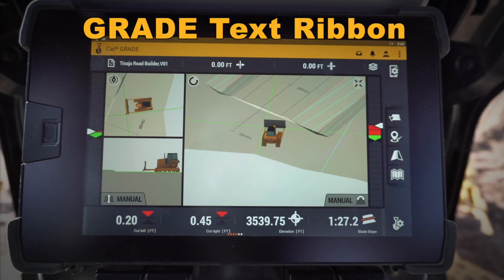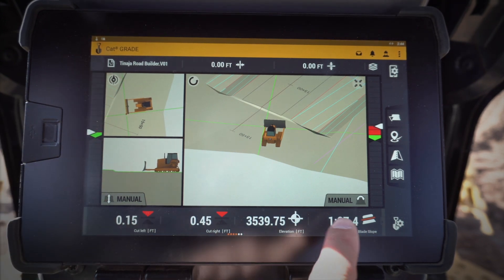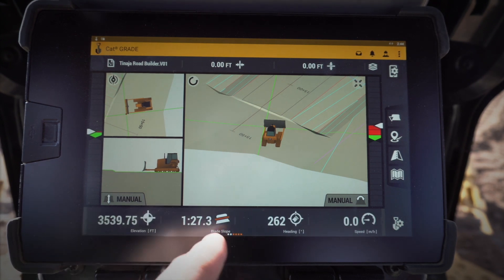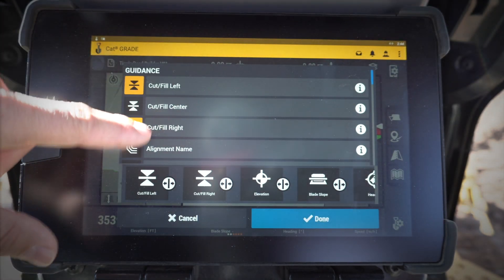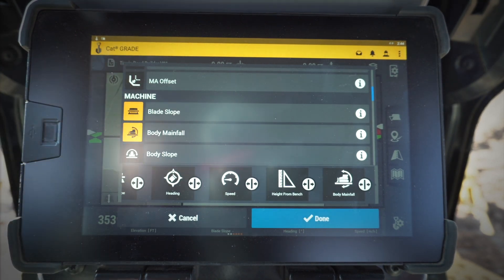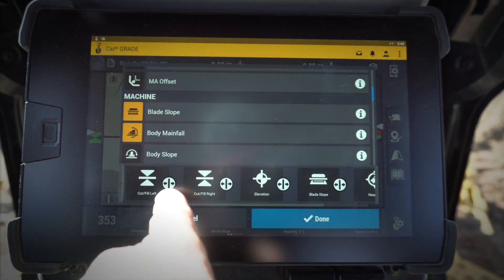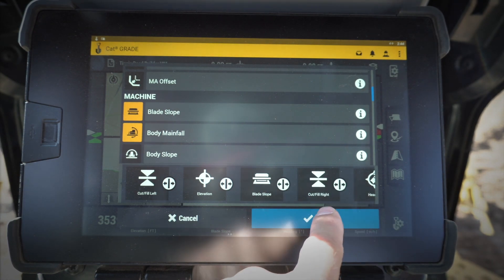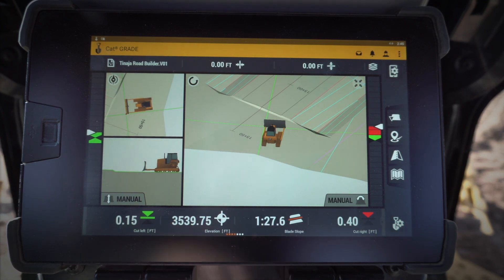Cat® Next Gen Dozer GRADE Monitor: Text Ribbon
The Cat® Next Gen Dozer GRADE system provides a whole new level of productivity and operator features. Let’s discuss how to setup and use the Text Ribbon.